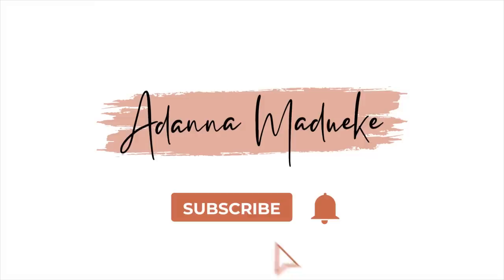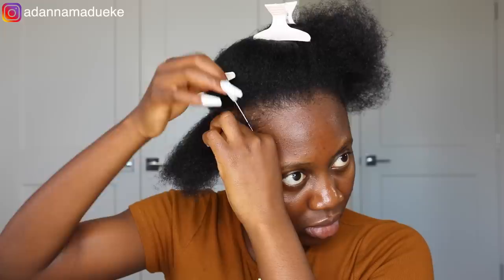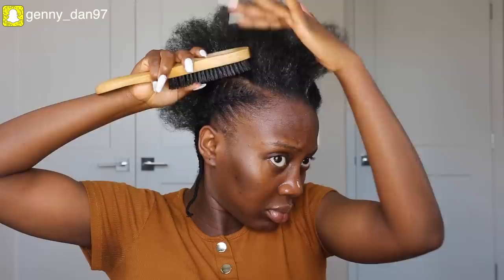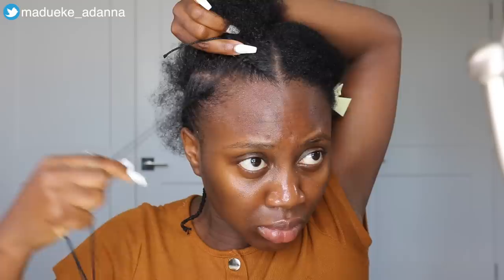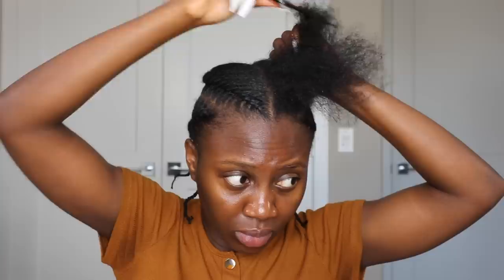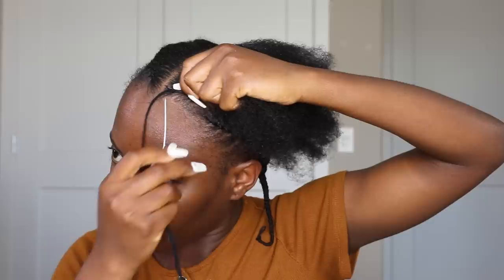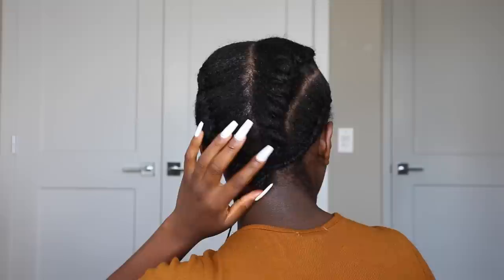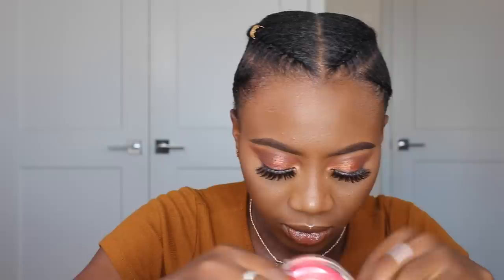FLAT TWIST MADE EASY! Needle and Yarn Thread Flat Twist w/ Low Bun | Protective Style Hair Tutorial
Hey loves,

In today's video, I will be taking y'all through new method that I will be trying for the first time whilst showing y'all how flat twist has been made easy using this Needle and Yarn Thread method to achieve this stitch braid look. I also wanted to add some juice juice to this protective style by adding a faux low bun at the back. Great protective style as mentioned and definitely an easier method for beginners who have been struggling to learn how to flat twist or even just trine achieve the stitch braided look easily. LOVE YOUUUU

PRODUCTS USED:
1. Style Factor Edge booster gel
2.
3. Needle
4. Hair Jewelries
5. Elastic Band
6. 1/2 pack of Marley hair in color 1B
7. Parting Comb
8. Butterfly clamp
9. Bristle Brush
10. Hair comb

SIMPLE Protective Style | Slick Down 2 Cornrow Braids and Low Bun on Short 4C Natural Hair Tutorial

thegennybeauty

madueke_adanna

adannamadueke

Music artist:
Melvitto - wait for you
Youngbodzy - Hurricane